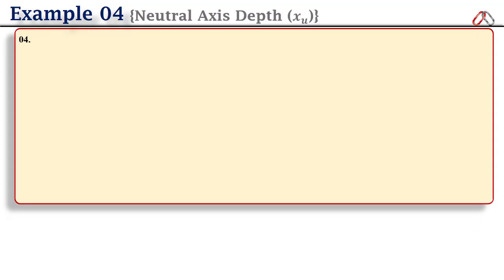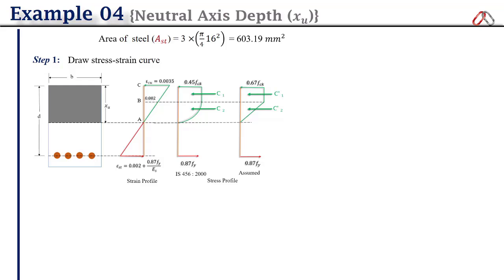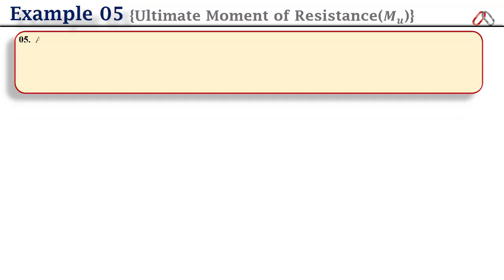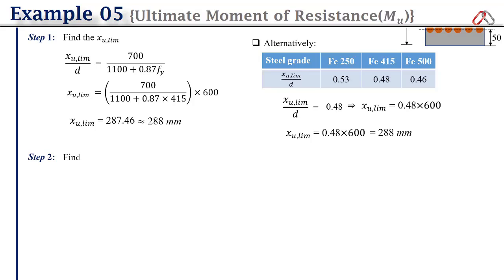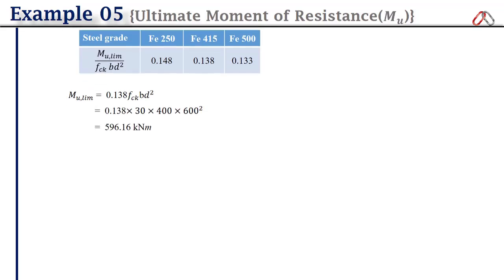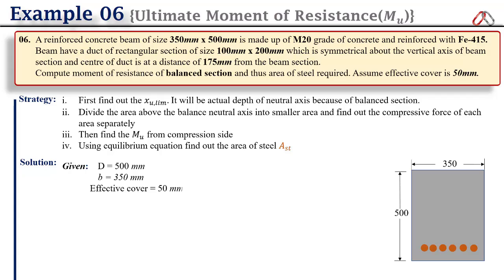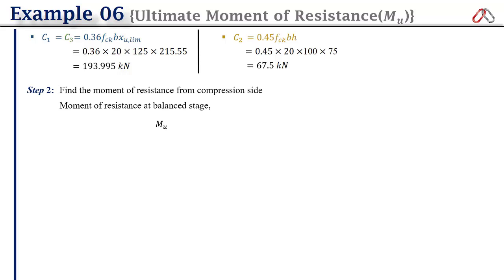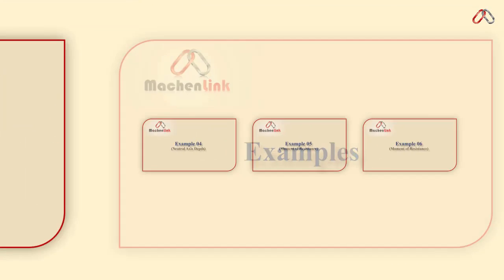Analysis of Singly Reinforced Beam || Limit State Method || Reinforced Cement Concrete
If you want to access full course of RCC visits our

This video lecture will show you some examples of analysis of singly reinforced beam using limit state method.